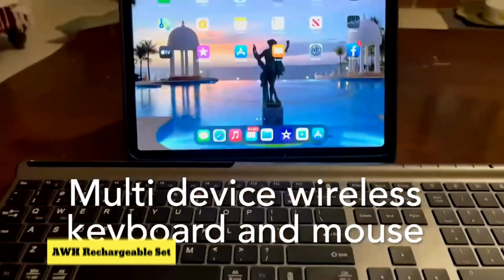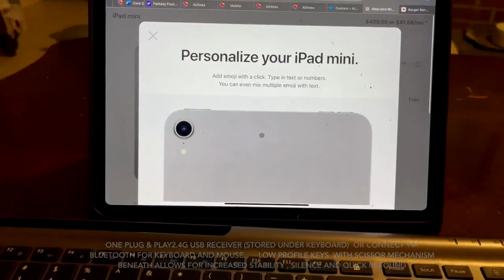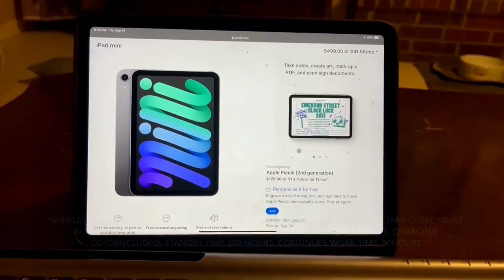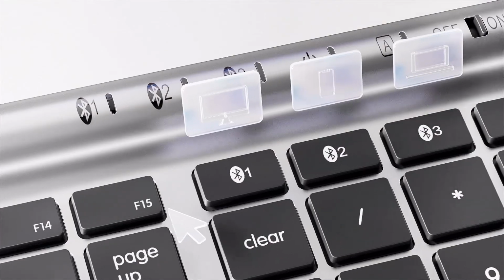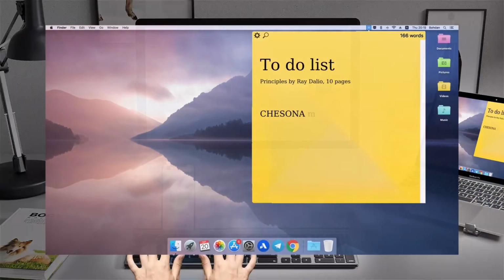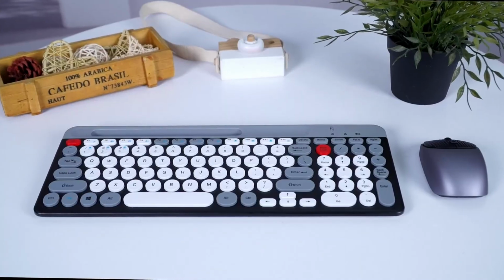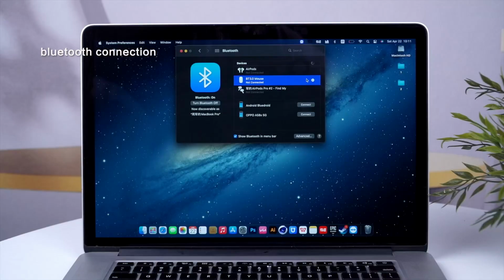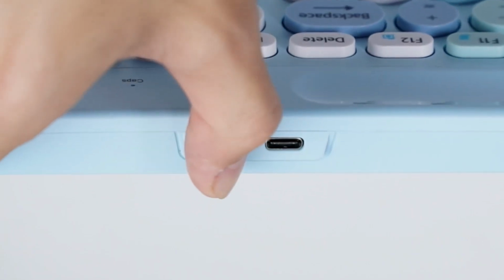Top 5 Wireless Keyboard And Mouse Sets Compatible With Galaxy S25 Ultra!🔥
"Boost your productivity! The Top 5 Wireless Keyboard and Mouse Sets for Galaxy S25 Ultra deliver seamless connectivity, precision, and ultimate convenience!" ⌨️🖱️🚀

Quick Links:✔
   introduction 0:00
5:TECURS Bluetooth Keyboard and mouse. 0:31
1:Qyszy88 multi device set. 4:23

Turn your Samsung Galaxy S25 Ultra into a productivity powerhouse with the top 5 wireless keyboard and mouse sets designed for seamless compatibility. Whether you’re working on Samsung DeX, gaming, or just need a smooth typing experience, these wireless accessories offer precision, comfort, and efficiency.

Top picks include the Logitech MX Keys Mini & MX Anywhere 3, known for their responsive keys and ultra-smooth scrolling. The Samsung Smart Keyboard Trio 500 pairs perfectly with Galaxy devices, offering one-tap DeX access. For those who love mechanical keyboards, the Keychron K3 with a Bluetooth mouse provides a premium tactile experience. If you prefer a compact setup, the Arteck Universal Wireless Keyboard & Mouse Combo delivers affordability without compromising performance.

With features like multi-device connectivity, ergonomic design, and long battery life, these wireless keyboard and mouse sets are must-haves for your Galaxy S25 Ultra. Upgrade your workflow today! 🚀⌨️🖱️

AllCasesHere is a participant in the Amazon Services LLC and other affiliate Associates Program, an affiliate advertising program designed to provide a means for sites to earn advertising fees by advertising and linking to Amazon and other platforms. As an Associate, I earn from qualifying purchases.